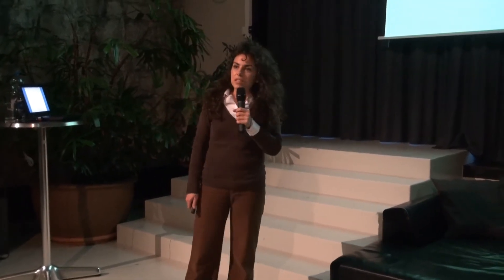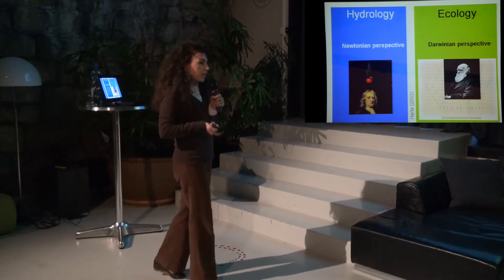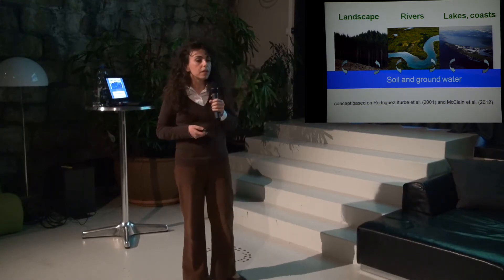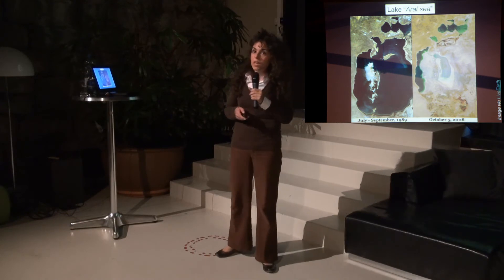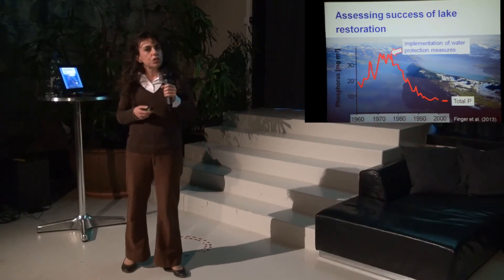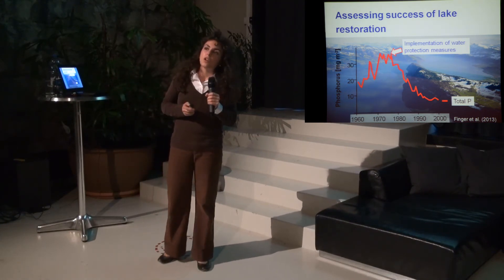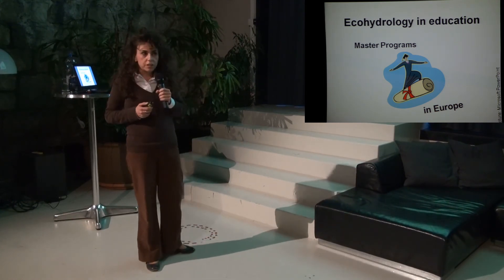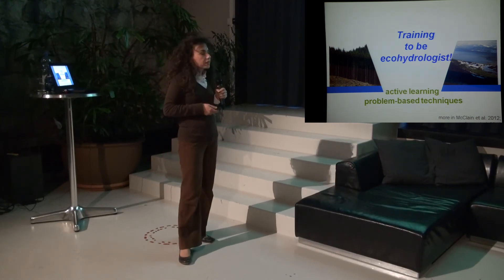Glenda Garcia Santos: Ecohydrology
Glenda is a Ecohydrology researcher interested in the interactions between water and agro-forest ecosystems.

This talk was filmed at a "FiFFTh" event on 29th of November 2013. FiFFTh is a science communication effort originating from Department of Geography at the University of Zurich. It aims to facilitate communication within sub-disciplines of Geography and between Geography (& related disciplines) and public.
Organizing team: Arzu Coltekin, Stefano De Sabbata, Bart Klem, Maria Staudinger, Glenda G. Santos

Video and sound editing: Adrian Schubert
Cameras: George Technitis, Kenan Bektas
Other local organizing help gratefully acknowledged from: Sabina Maechler,  Elisabeth Militz, Jennifer Steiner, Ronald Schmidt,Thiruni Kelegama and  Anett Hofmann
Recording location: ImpactHub Zurich